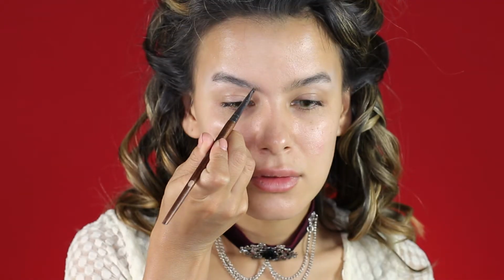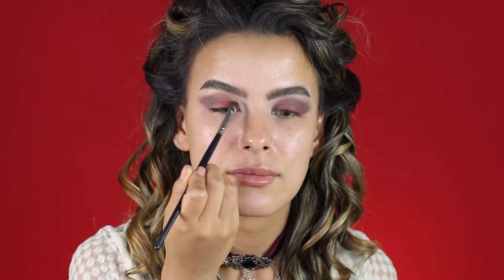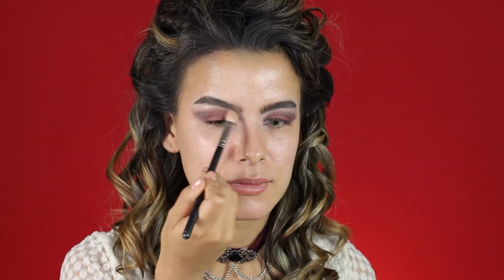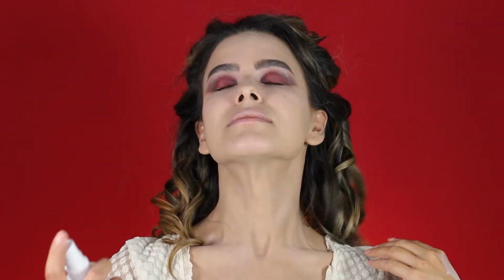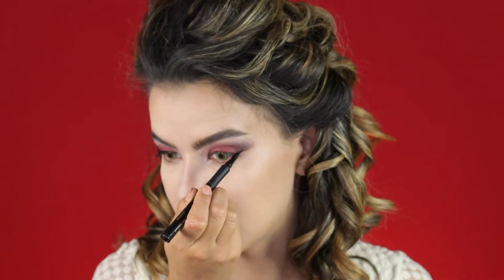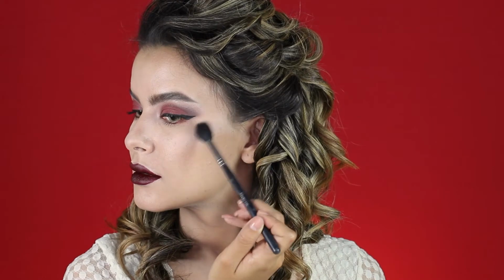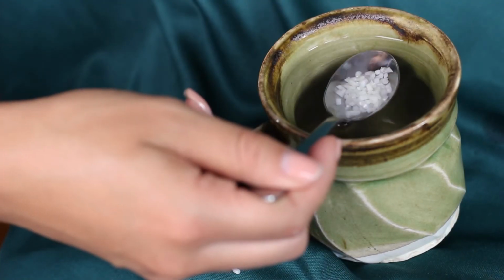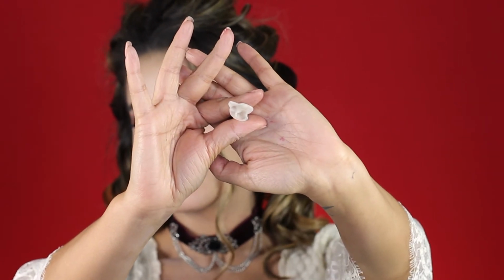DRACULA | A Century Of Scares: Universal Monster Movies - Halloween Makeup Tutorial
Hello!

Welcome back to A Century Of Scares - we're continuing our exploration of the universal monster movie with a take on Dracula.

You can all blame syd for the dorky intro lmao

Products used:

Eyes:
Anastasia Beverly Hills - Modern Renaissance Palette
Inglot Blush 66
Loreal infallible Super Slim
Loreal Voluminous Mascara
House of Lashes Tinkerbell

Face
Mehron Creamblend Sticks in:
Ivory Bisque
Light Tan
Urban Decay Naked Skin
Kat Von D Pastel Goth
Anastasia Beverly Hills Fawn & Mink
Sam Marcel Paris Highlighting Palette

Lips
Kylie Cosmetics Love Bite Lip Liner
Kat Von D Vampira

I did my hair by making really tight curls, taking a stipple sponge and wrapping an extensiona round it, then pinning up curls over the make shift bump it.